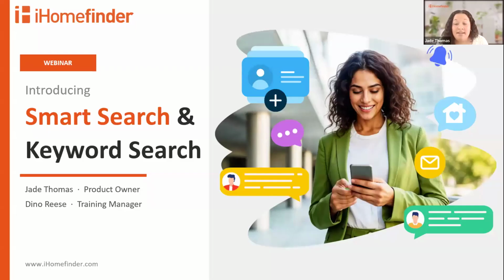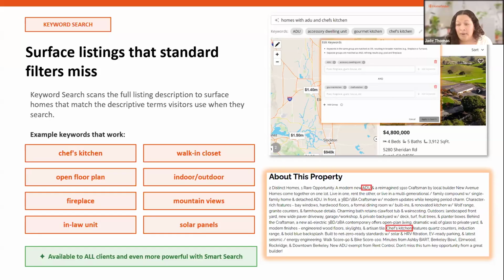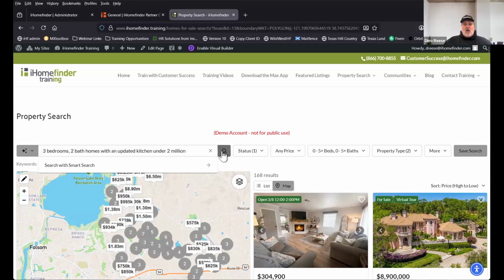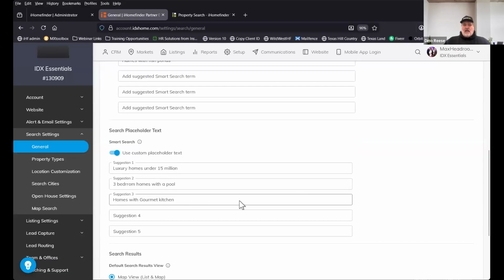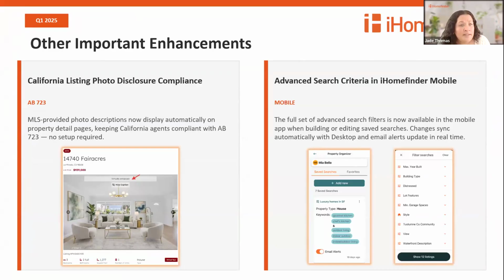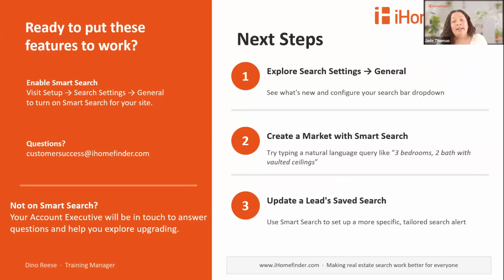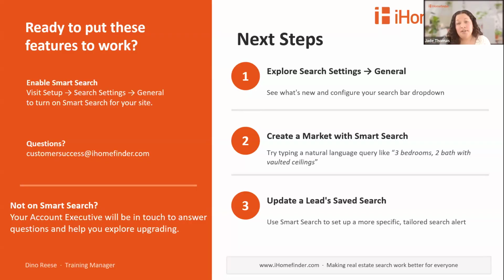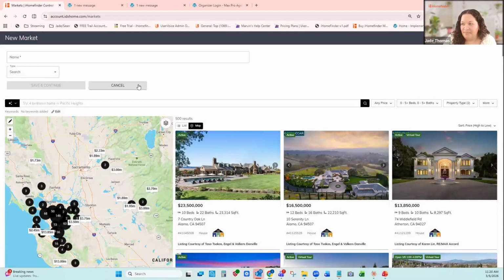See Smart Search in Action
March 5th webinar on using smart and keyword search.